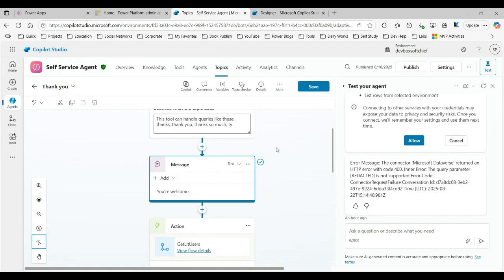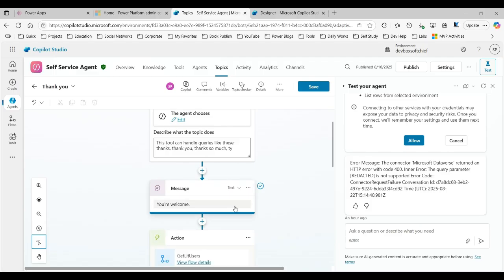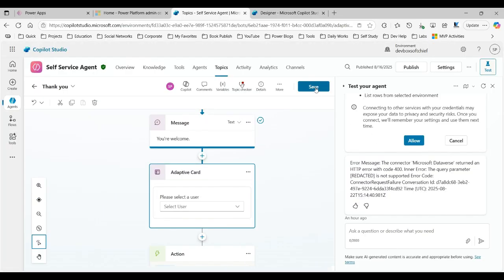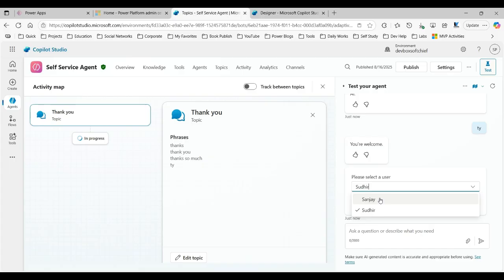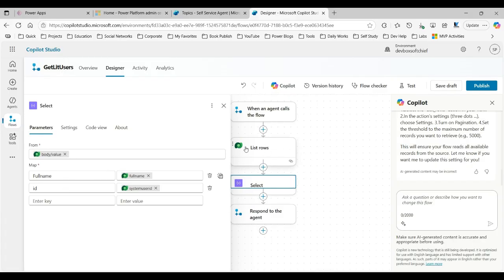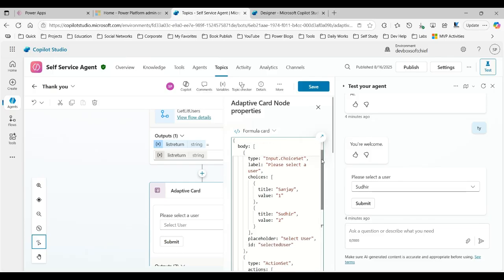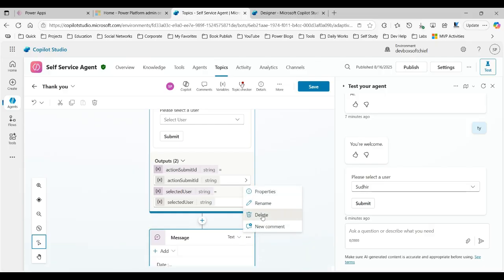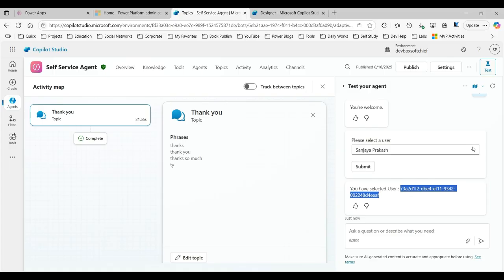Dynamic Dropdown from Dataverse Table inside Copilot Studio woth Adaptive Card